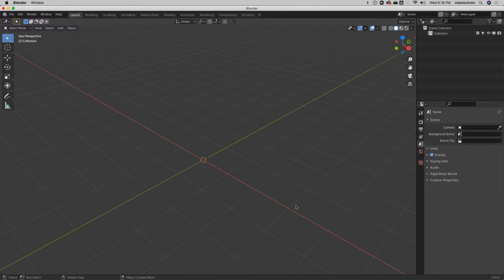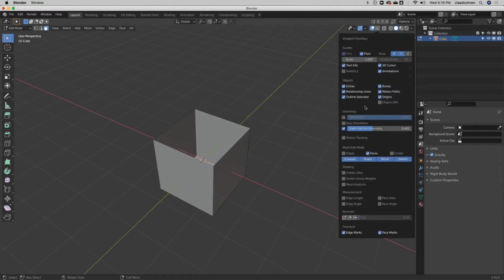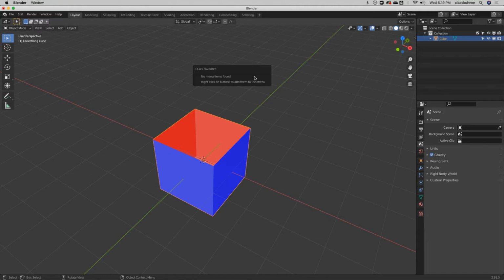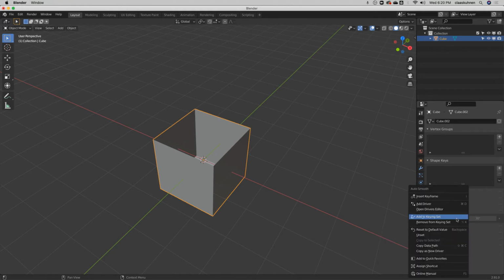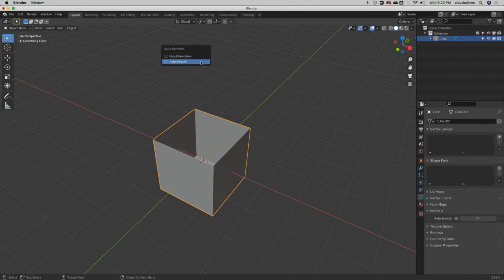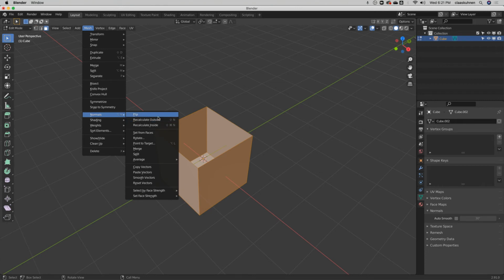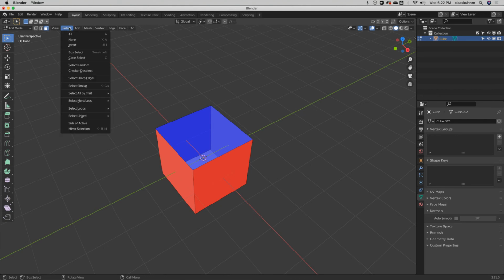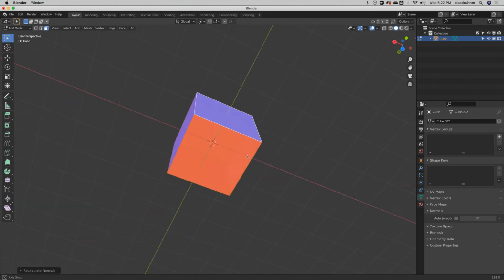Blender Adding Commands to Quick Favorites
In this video I will show you how to add commands to the quick favorites menu.